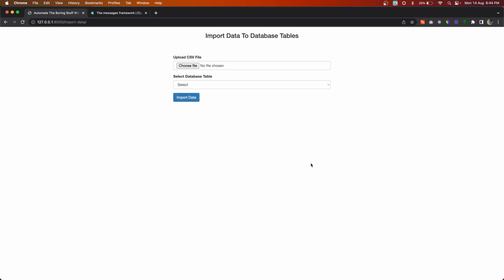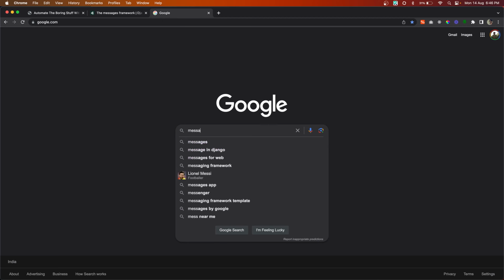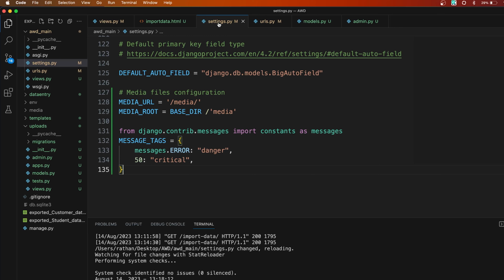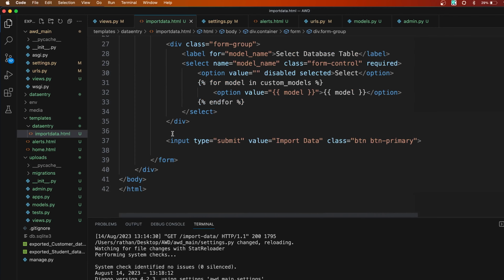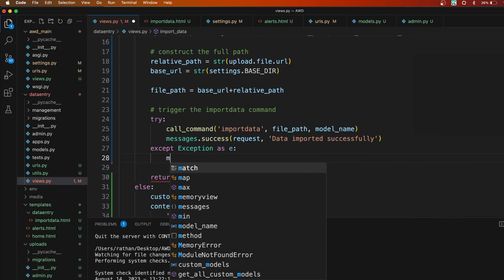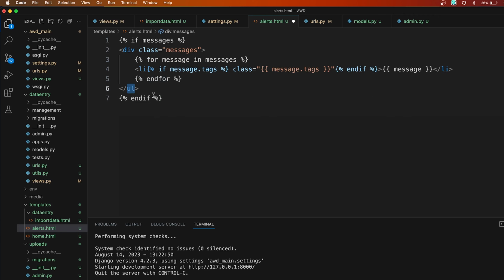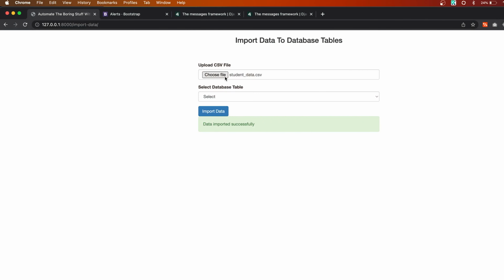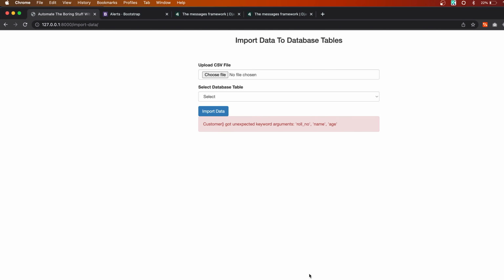20 Displaying Messages | Automate the Boring Stuff with Django